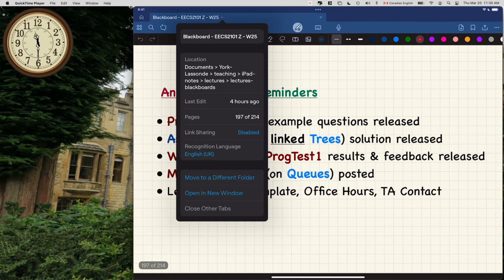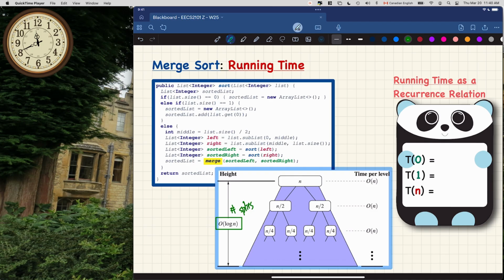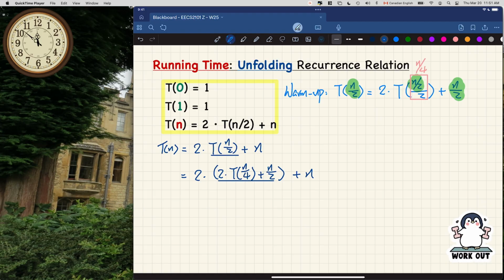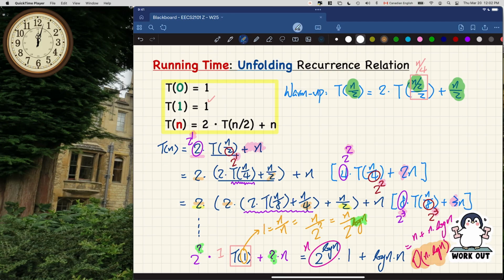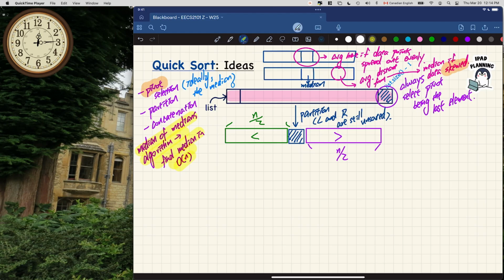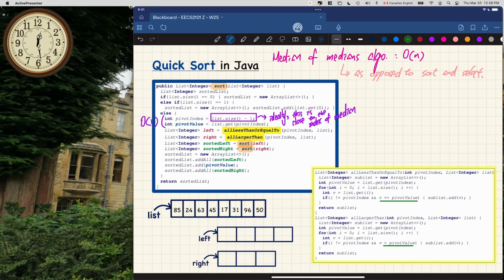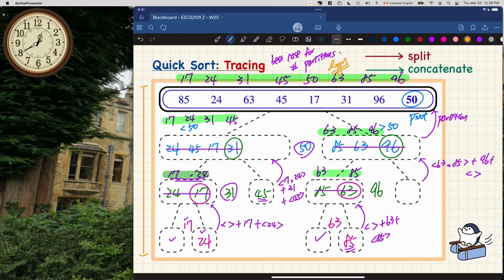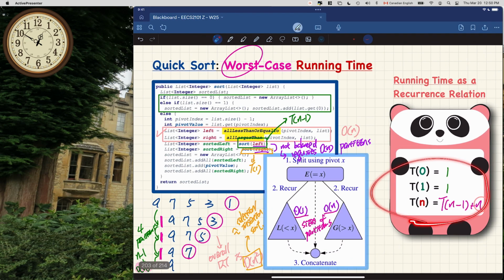[HD] EECS2101XZ W25 - 2025-03-20 - MergeSort RT, Quick Sort